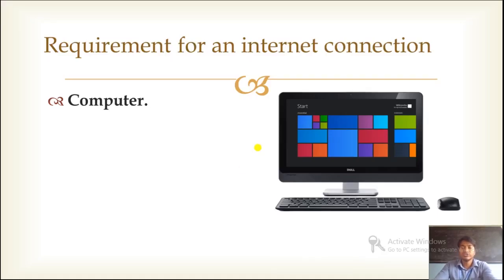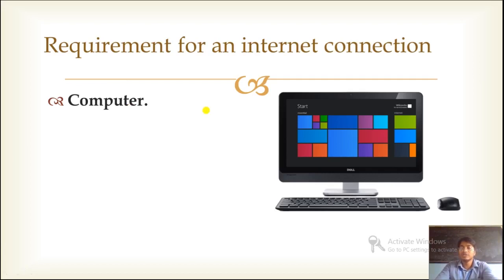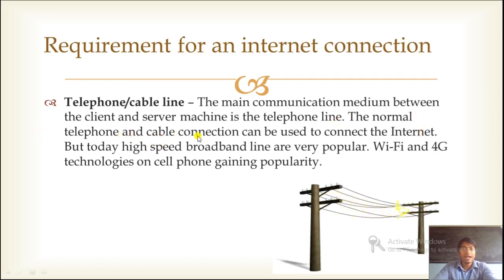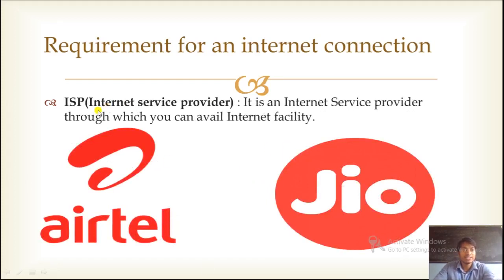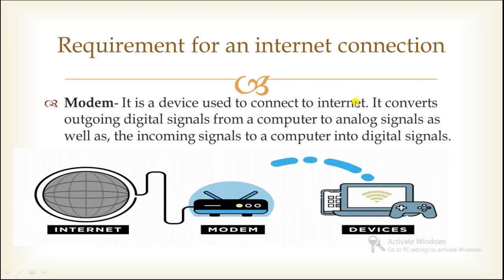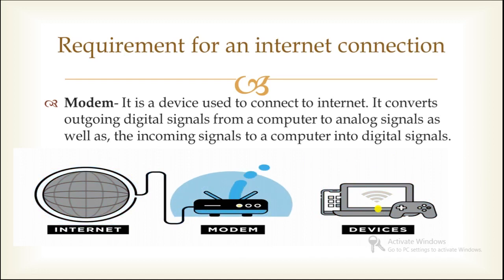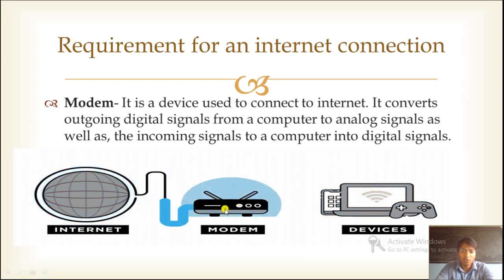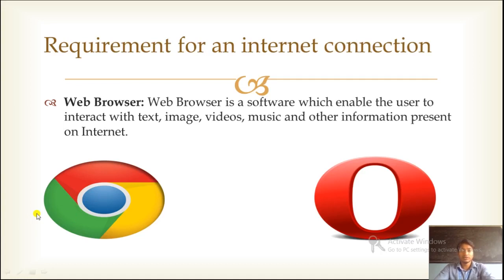Std - 4 |Computer| cha - 4 || Internet - Web Browser|| Part 2